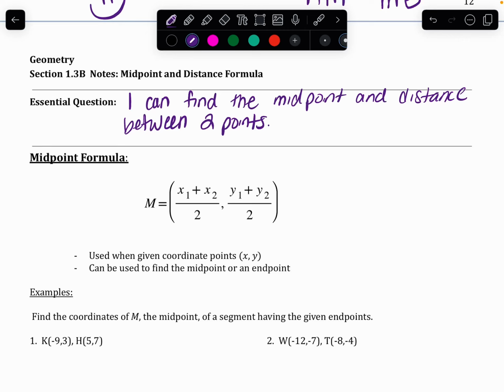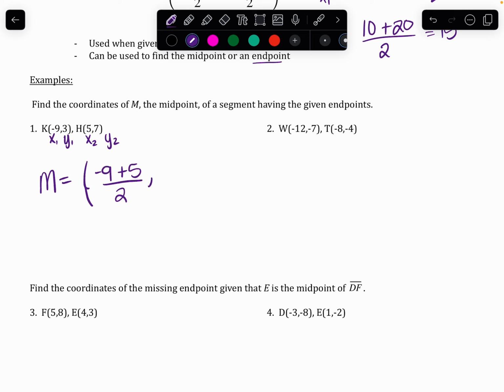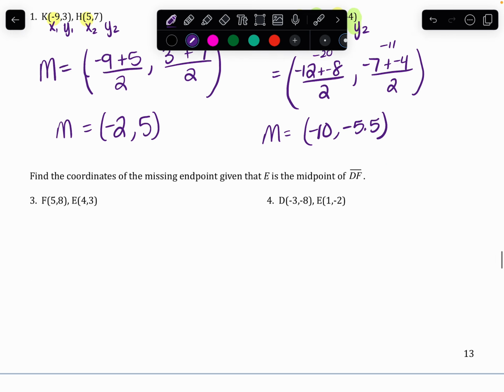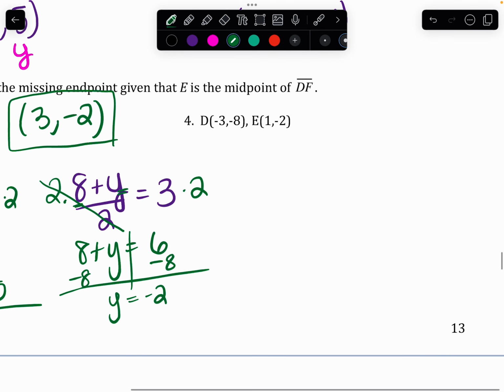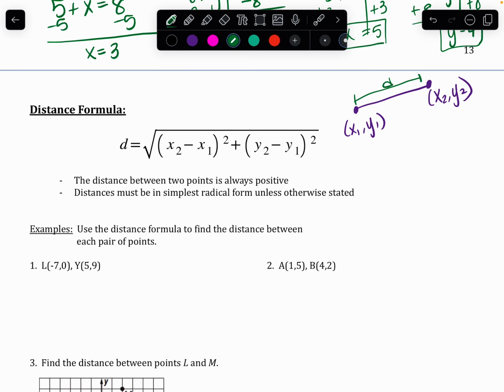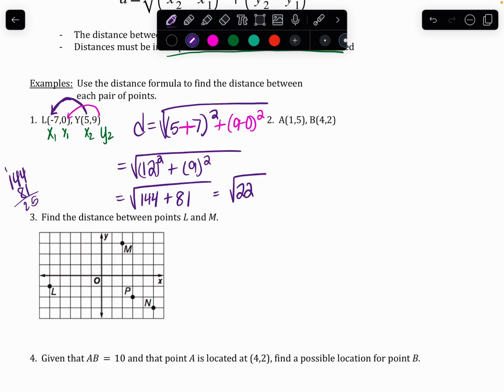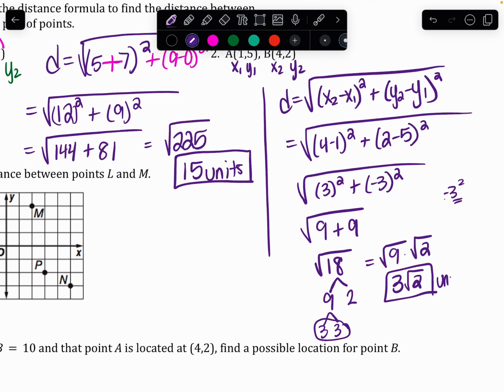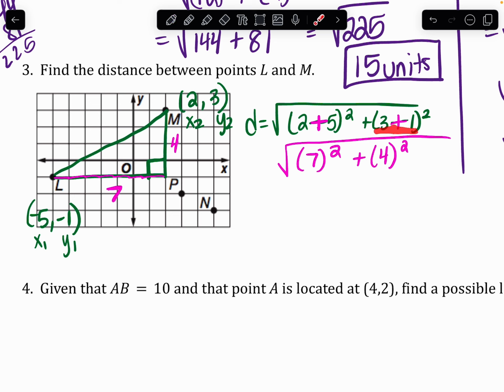1.3B Midpoint and Distance formula